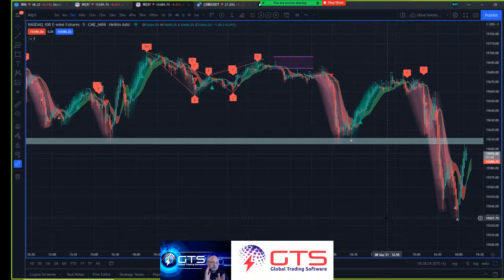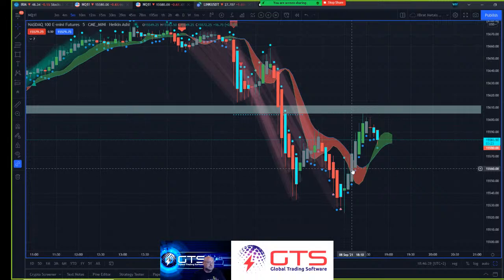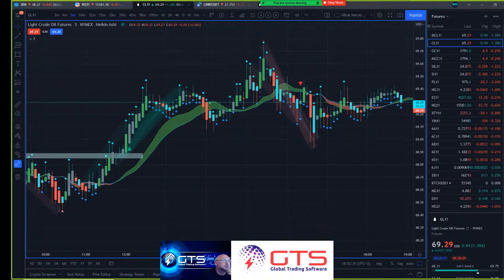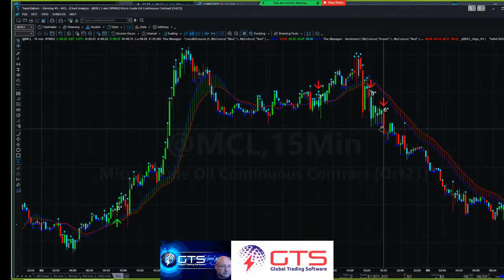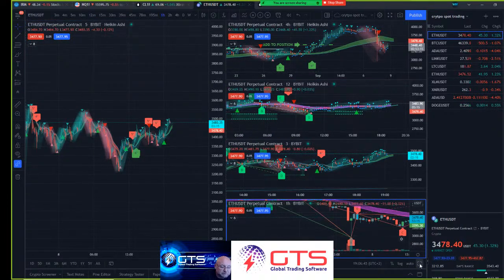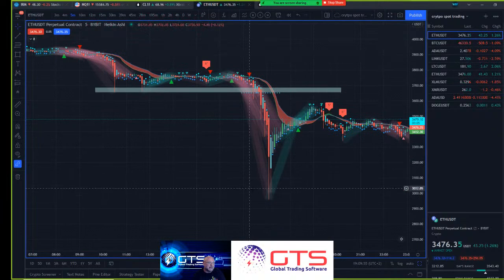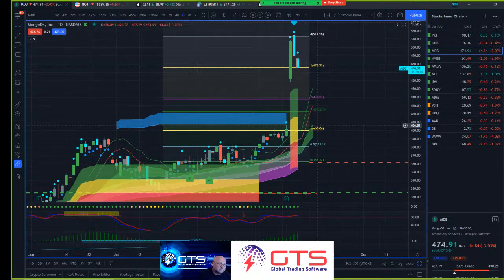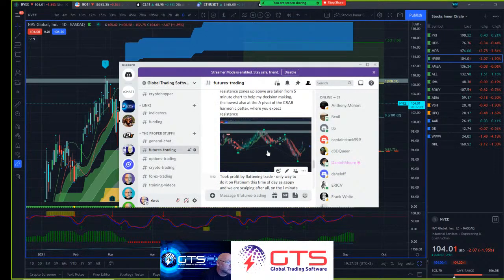September LIVE Trading Indicators Support Webinar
Recording of our September LIVE Trading Indicators Support Webinar.

Learn how to use the Elliottwave trading Indicator alongside the new "The Manager" trade management indicator.

A detailed look at futures trading with our day trading bundle of trading indicators

And a crypto trading tutorial with our cryptocurrency trading bundle of trading indicators.

Check out the NEW " The Manager" for lots of different trading platforms